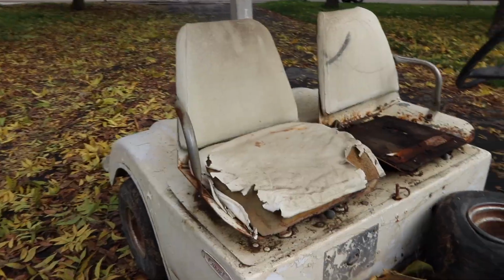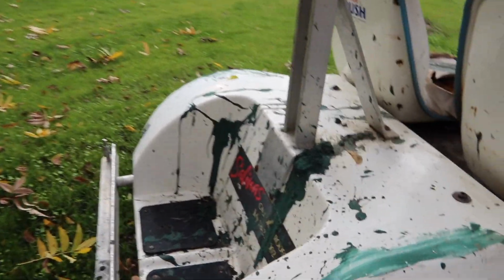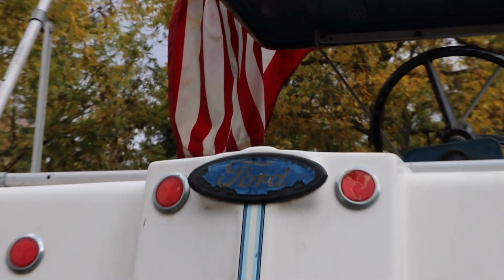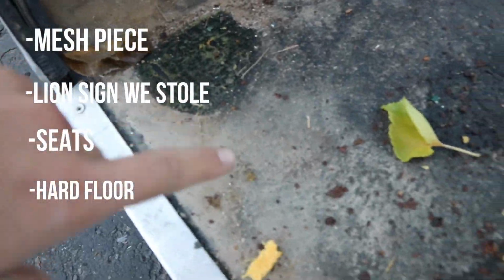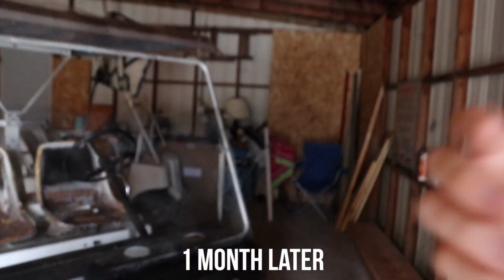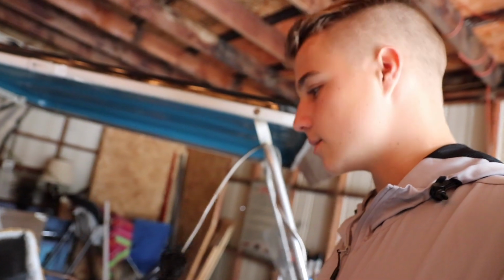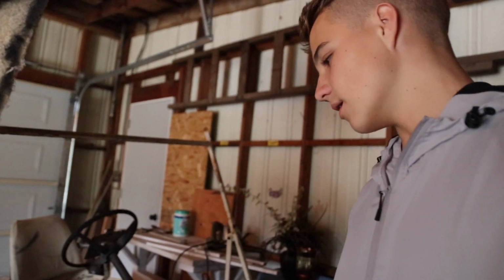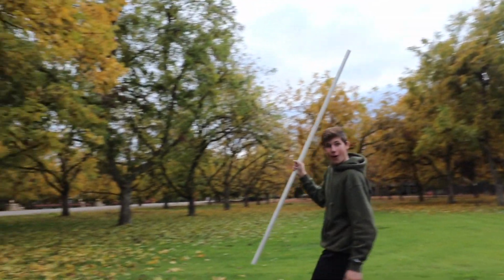WE BOUGHT TWO 1960'S GOLF CARTS FOR $300!!! (PART 1)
Next episode we will be trying to get them it to run.